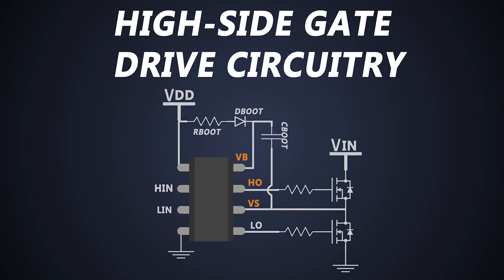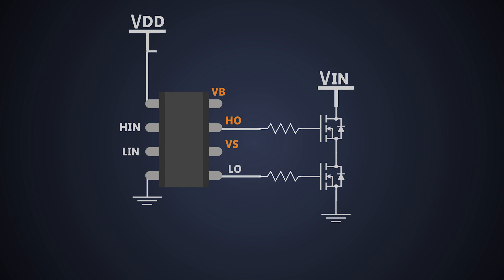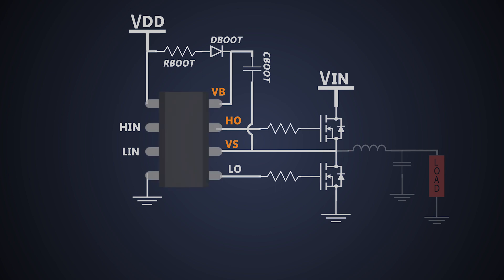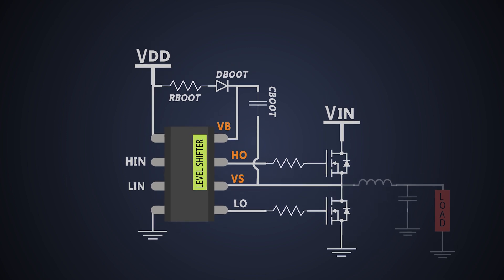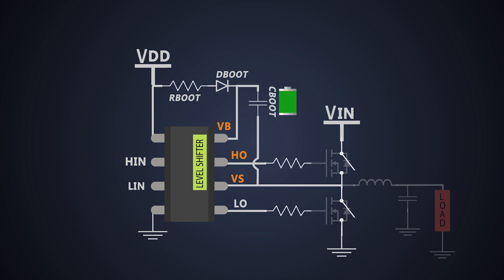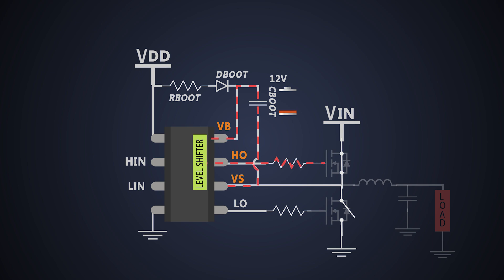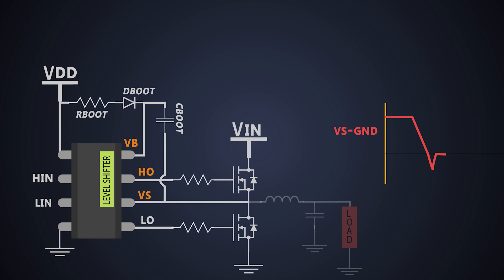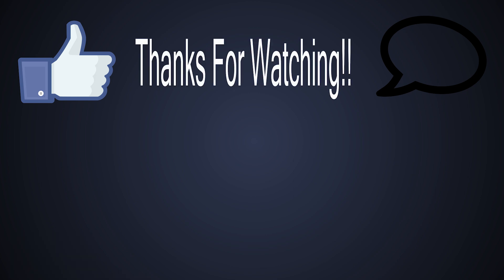How does a Bootstrap gate driving circuit work? Bootstrap MOSFET gate driver technique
0:00 Skip Intro
00:30 Bootstrap gate drive circuit
01:47 Bootstrap gate drive technique
03:00 Bootstrap gate drive working
05:10 Bootstrap gate drive Limitation

Check us out!